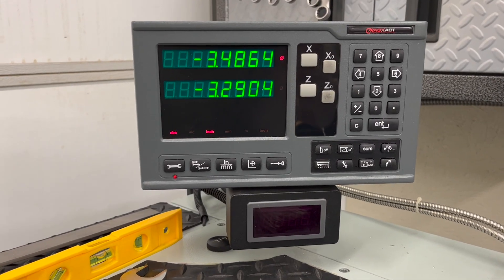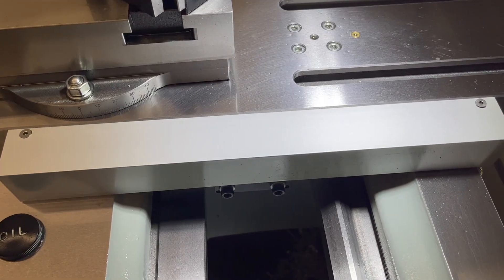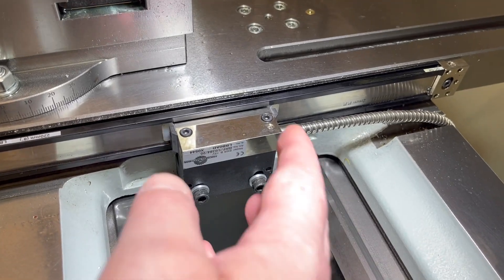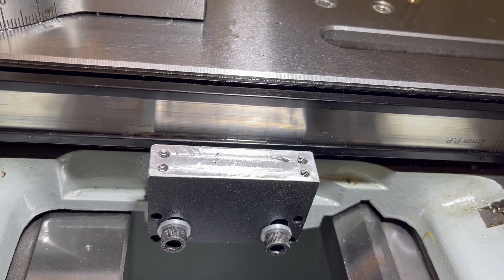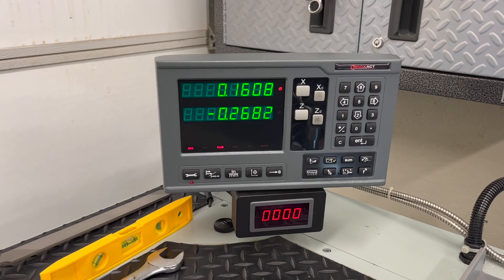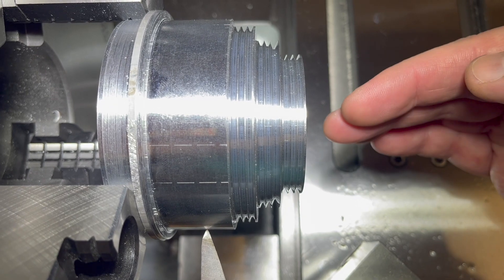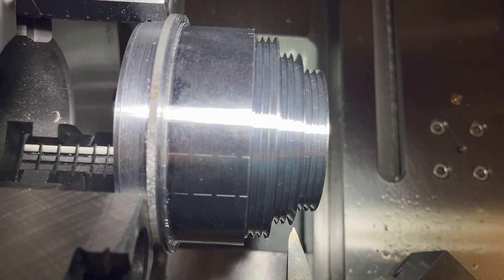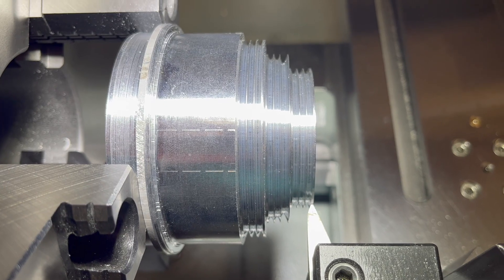MAGXact DRO Slide Clean/Repair - One Tiny Chip Scrapped A Part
My MAGXact DRO on my PM 1440TL Lathe was not reading correctly and caused me to ruin a part I was making.  When I finally had a chance to pull it apart and take a look it was just 1 tiny metal chip that caused the issue.  10 minutes of clean up and back in business.

I had not taken a look at the slides on these magnetic DRO's.  There is not much to them and if you get one glitchy reading you should immediately pull off the dust cover, remove the slide reader and check for any dirt or metal that could be causing the issue.  Don't wait until your part is ruined like I did.

Precision Matthews 1440TL lathe and MAGXact DRO.

Bud- BladesIIB